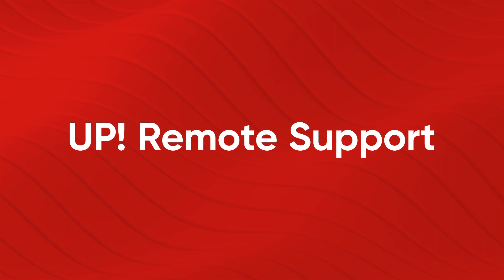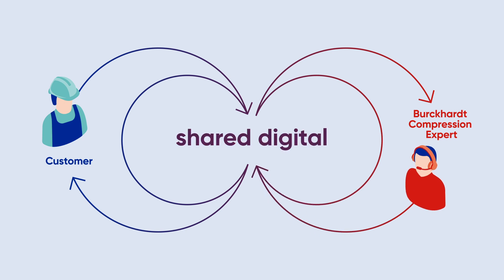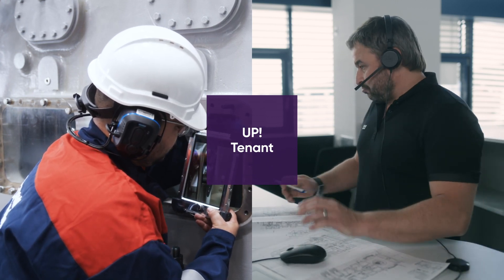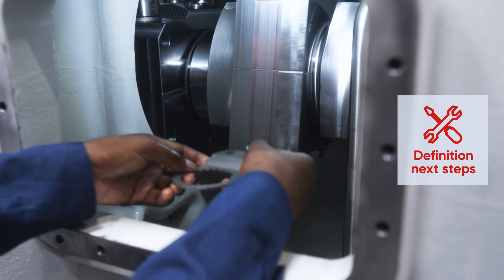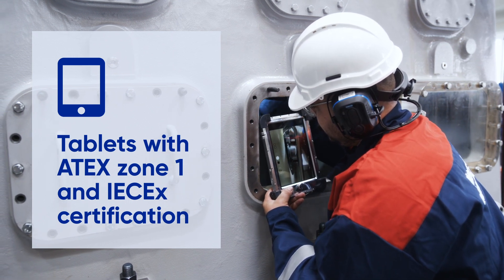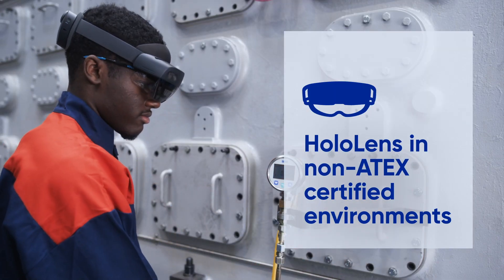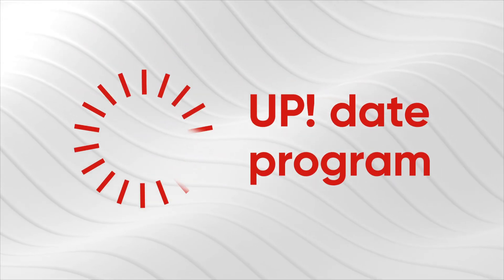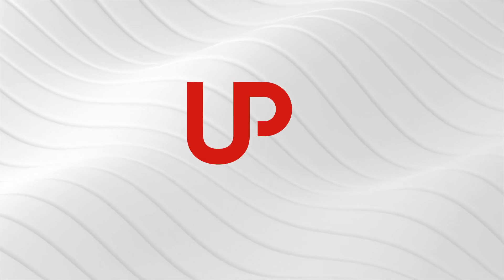UP! Remote Support by Burckhardt Compression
Burckhardt Compression has developed a remote assistance solution where customers can get direct support from Burckhardt Compression experts for their work by using a tablet, or HoloLens*. The ATEX Zone 1 certification of the tablets provided enables rapid support, even in potentially explosive atmospheres. The Burckhardt Compression experts guide the technician on site step by step through the process with precise instructions. The solution enables a simultaneous audio and video connection between technician and experts. With the help of markups in the video feed as well as document sharing, problems can be defined precisely and technicians can be instructed accurately – all on one display and completely digitally.